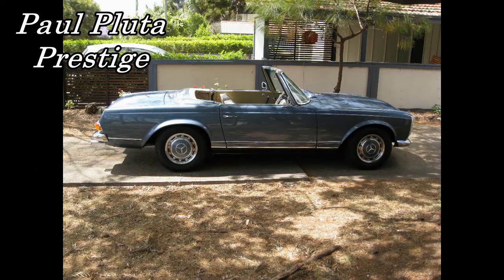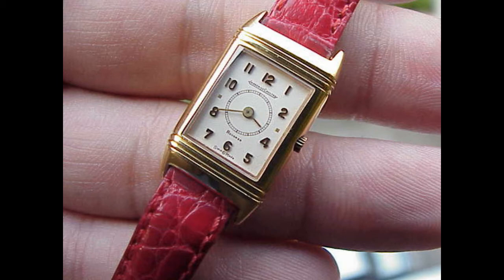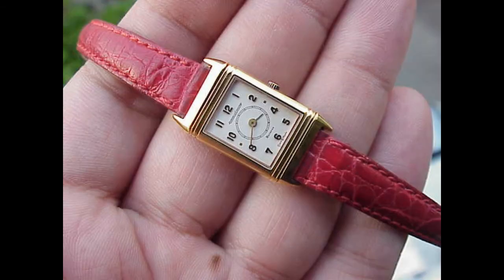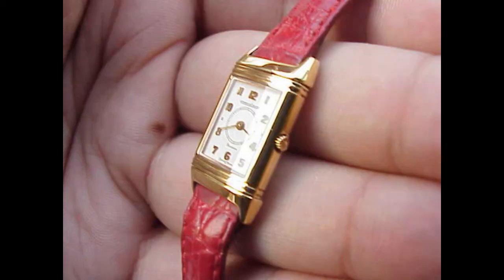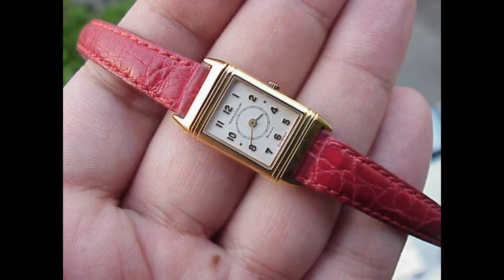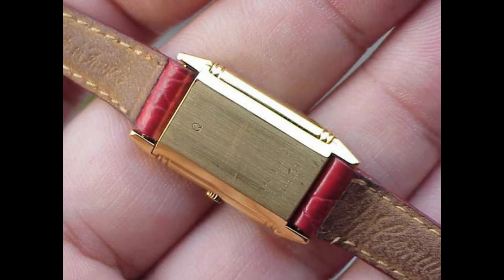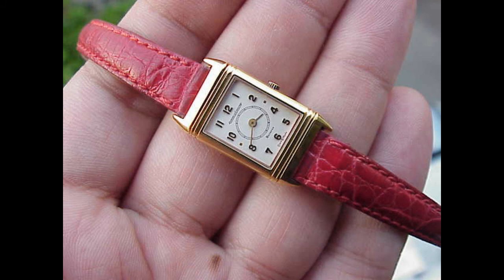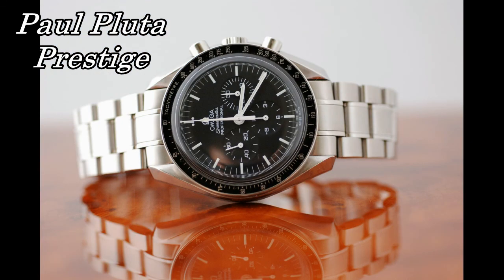Jaeger-LeCoultre Ladies Reverso in 18K Gold